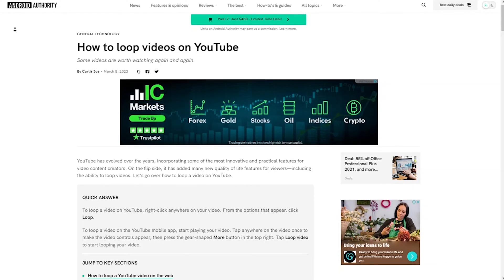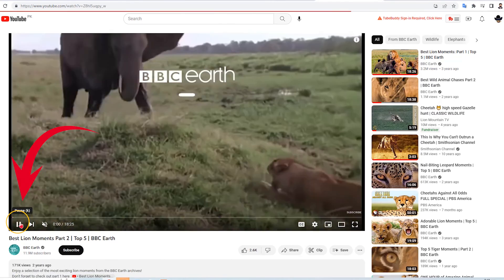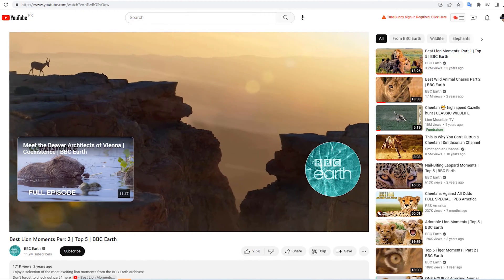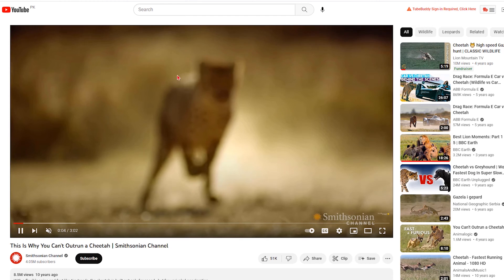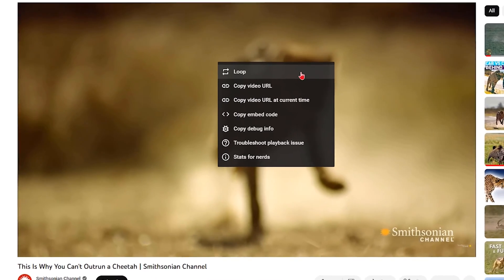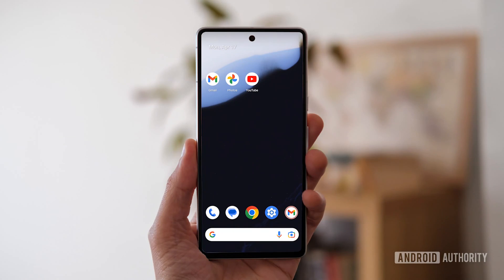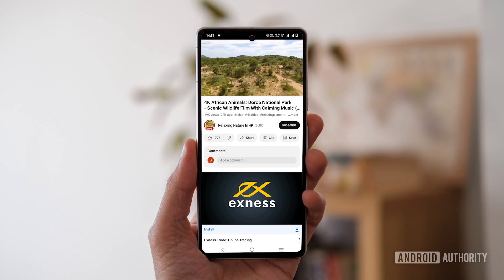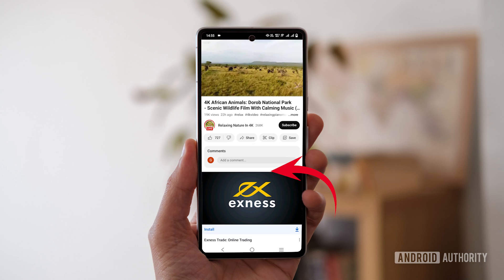How To Loop Videos On Youtube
In this video, we'll show you how to loop a Youtube video quickly and easily. Whether you're using the Youtube desktop site or the mobile app, we've got you covered.

To loop a video on the Youtube desktop site, simply right-click anywhere on your video and select Loop from the options that appear. It's that simple!

If you're using the Youtube mobile app, start playing your video and tap anywhere on the video once to make the video controls appear. Then, press the gear-shaped More button in the top right and tap Loop video to start looping your video.

So whether you want to replay your favorite song or keep a tutorial video on repeat, looping a Youtube video has never been easier. Watch this video to learn how to do it in just a few simple steps.

This video was made with the How To Article from Android Authority